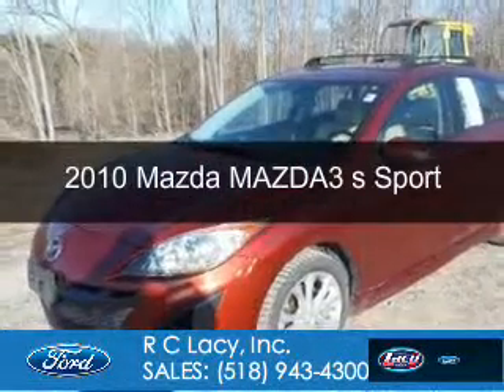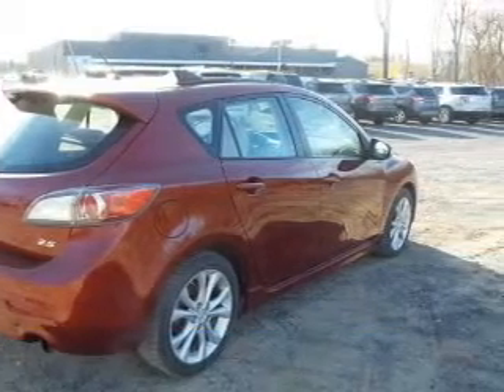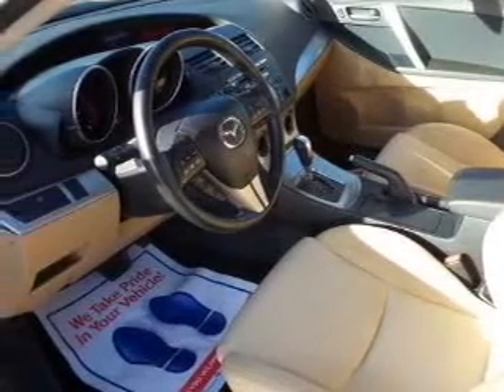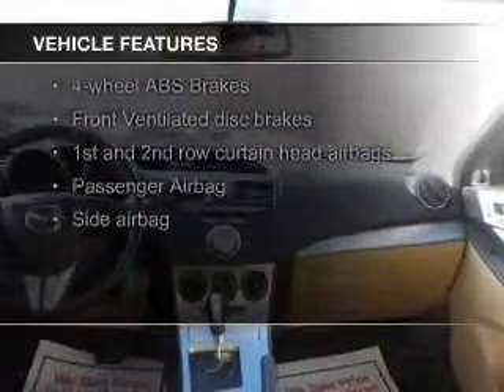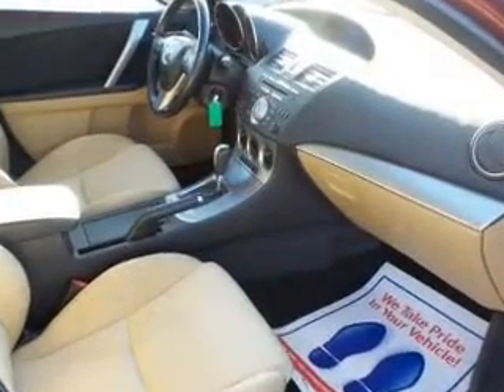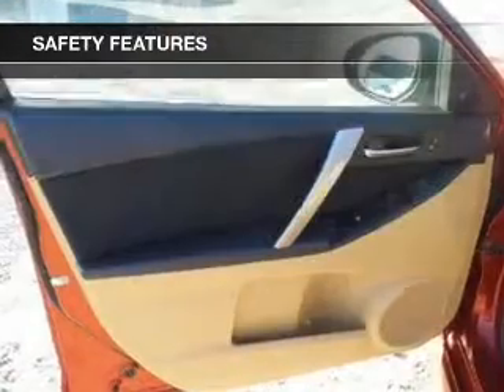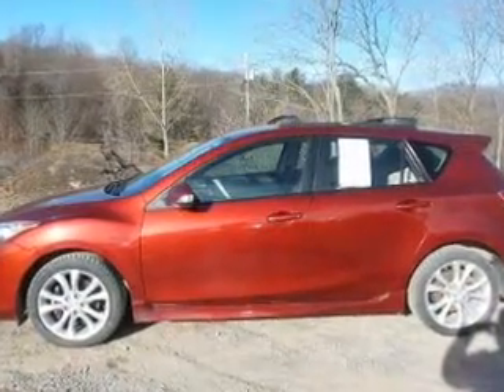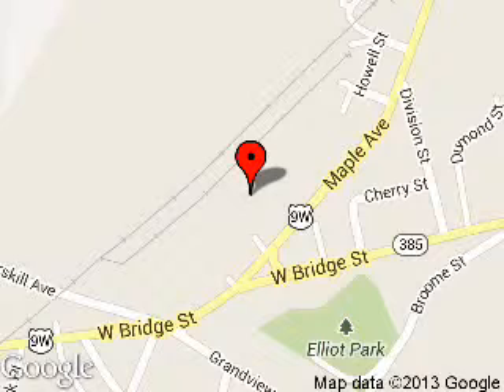2010 Mazda MAZDA3 - CATSKILL NY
Phone:
Year: 2010
Make: Mazda
Model: MAZDA3
Trim: s Sport
Engine: 2.5 liter inline 4 cylinder 16 valve
Transmission: 5-Speed Automatic
Color: Copper Red Mica
Mileage: 76464
Address:
25 HIGH ST